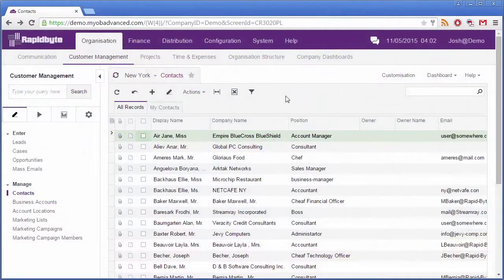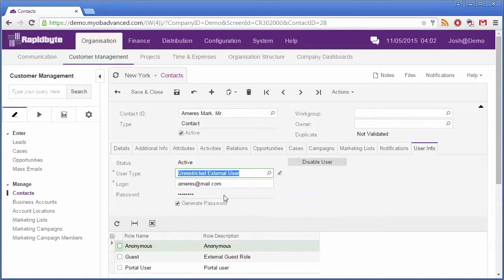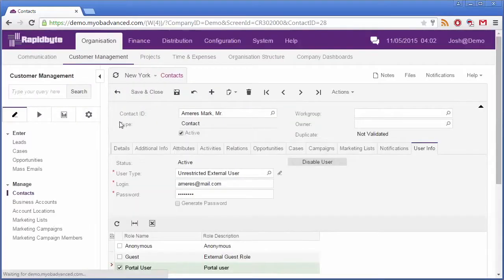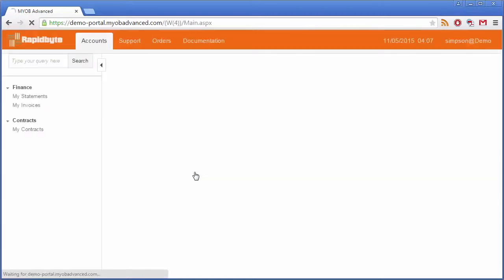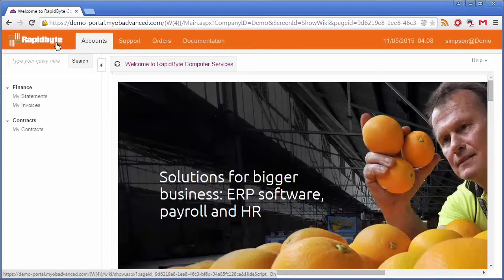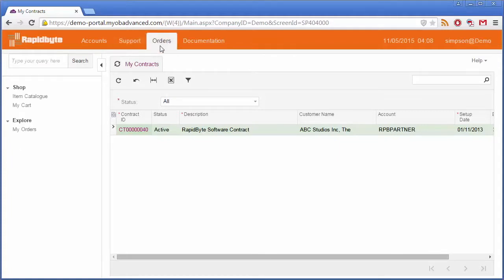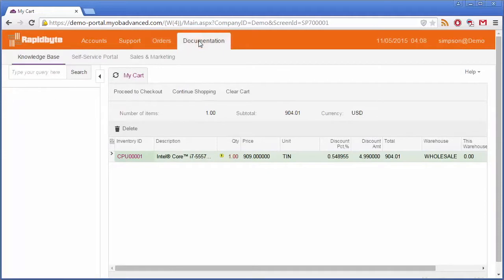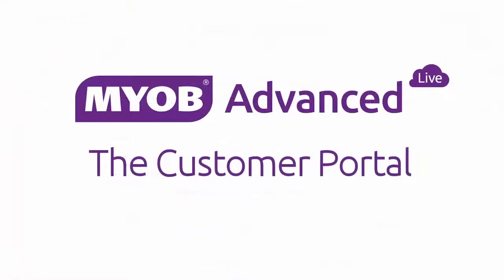The Customer Portal in MYOB Acumatica (formerly MYOB Advanced)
MYOB Acumatica (formerly MYOB Advanced) has the ability to quickly create a portal for customer self-service, out of the box. This video shows you what the Customer Portal has to offer.

About Leverage Technologies
We’ve been a SAP Business One partner since 2005 & Sage ERP X3 partners since 2012, And that’s just the start!

We’ve developed a real-world knowledge of dozens of industries, simply because we couldn’t do our job properly without it. Likewise, we have an unparalleled, hands-on understanding of the various functions all growing SMEs need to streamline. CRM, ERP, Business Intelligence (BI), reporting, payroll, warehouse management, cloud or on-premise… To tailor an effective solution for any of these functions, you need to understand it like it’s your day-to-day job. You need to speak the native tongue.

We’re a SAP Gold partner (one of only a handful in Australia) and we’ve won several SAP partner awards, including ‘Partner of the Year ANZ 2008’, ‘Sales Excellence 2009’ and ‘Highest Growth Partner Asia Pac 2010’. We’re also certified partners for Sage ERP X3, Sage Line 500, Sage 1000, Sage CRM, Crystal Server, Achieve Warehouse Management, Enprise Job Costing, HR 3payroll / human resources, and multiple SAP Business One and Sage complimentary solutions.